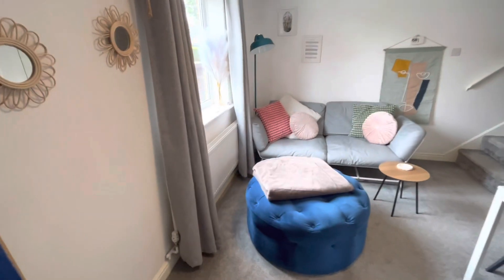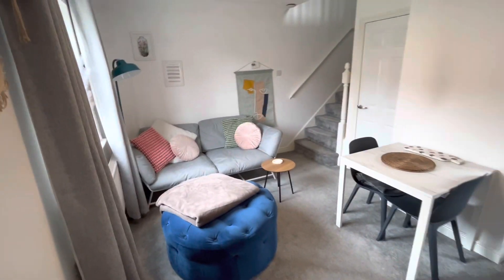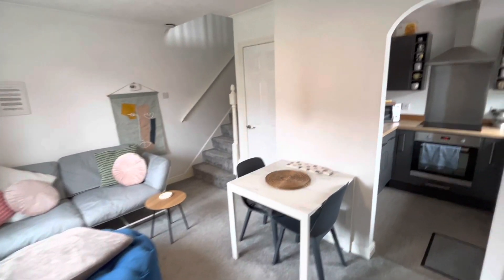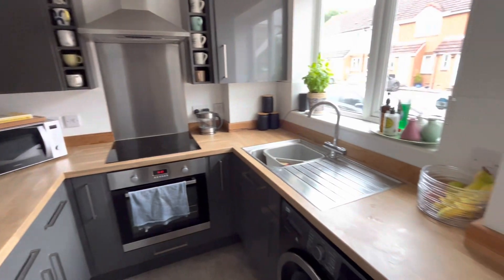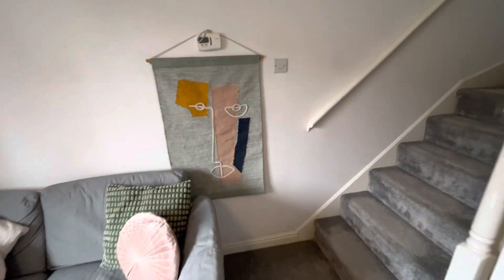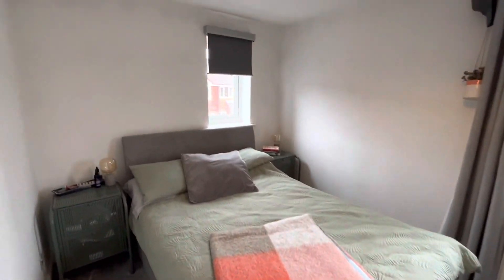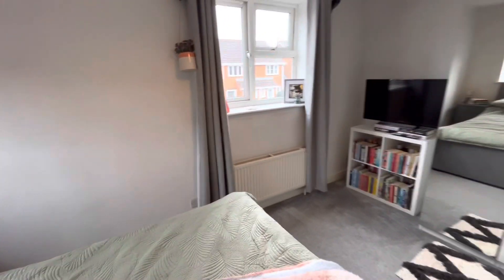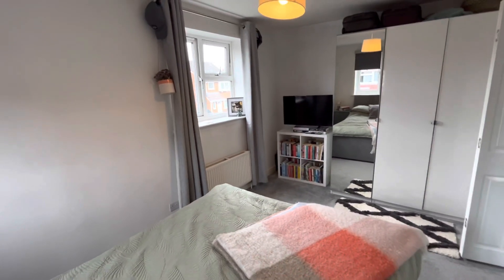65 Samor Way, Didcot, Oxfordshire, OX11 8RE: FOR RENT £950 pcm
A WELL-PRESENTED ONE-BEDROOM end of terrace property in a SOUGHT-AFTER location.

DESCRIPTION
The ground floor accommodation comprises a spacious living room and a kitchen. On the first floor there is a great size double bedroom and a lovely, well-presented bathroom.

OUTSIDE

The property benefits from allocated parking, and a spacious garden to the left of the property.

The property operates on gas fired central heating and benefits from double glazing.
Council tax band: B

Deposit: £1,096.15